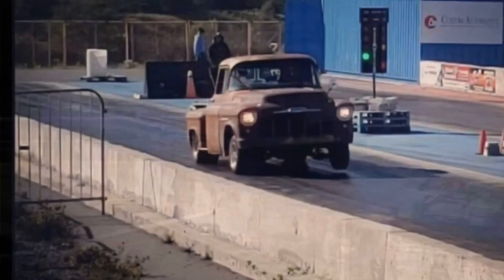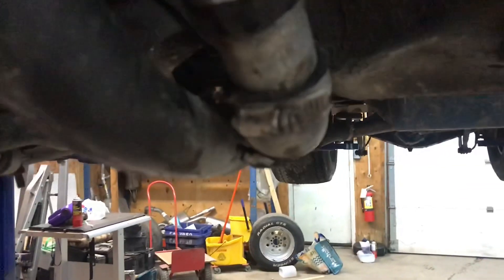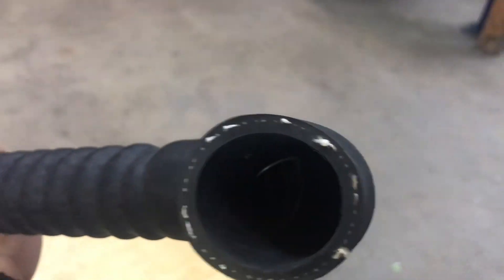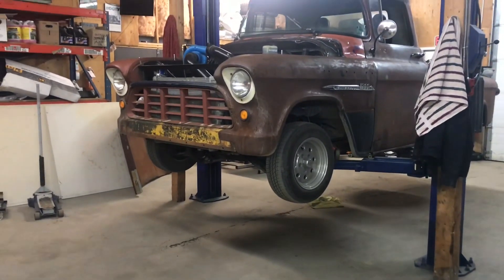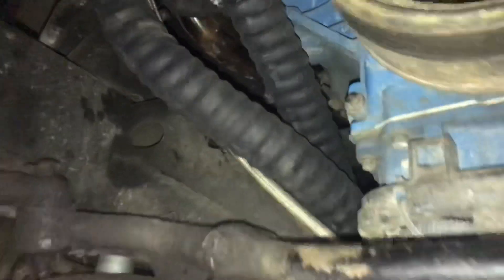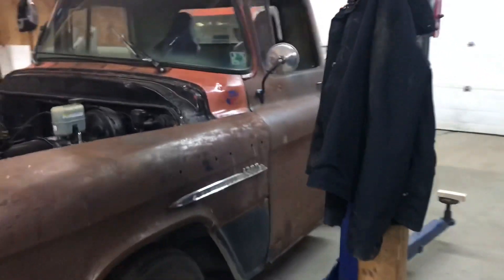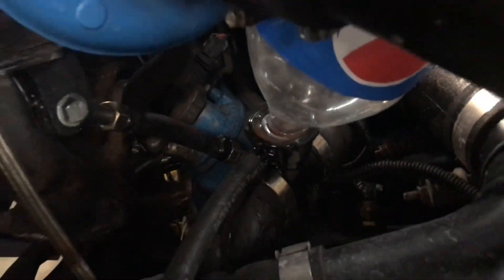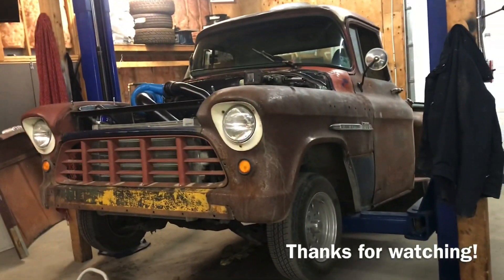Relocating the radiator into the bed to make room for a HUGE intercooler part two: relocating hoses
The first setup for the hoses wasn’t ideal so I’m going to move them around a bit so they don’t scrape on the road anymore